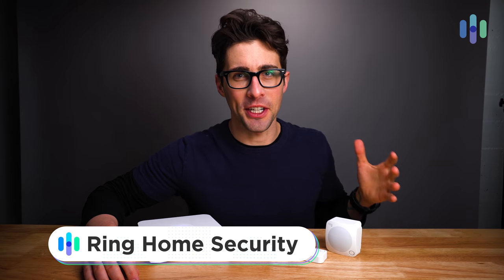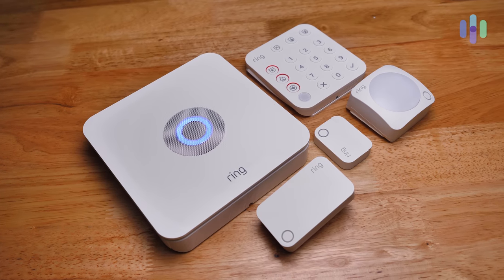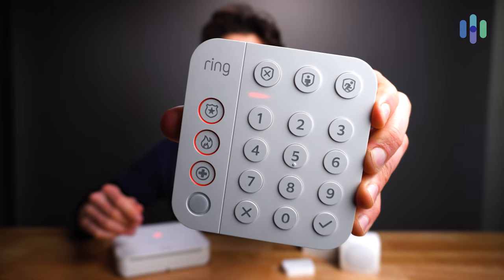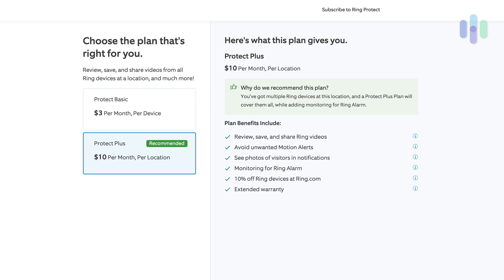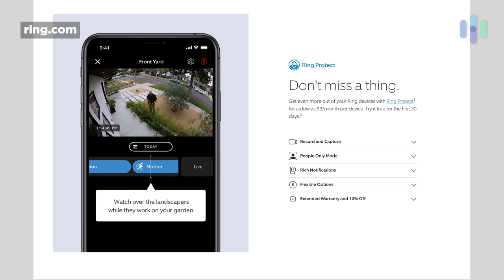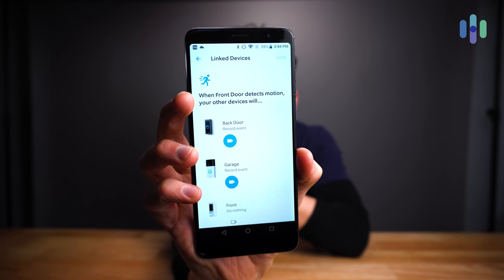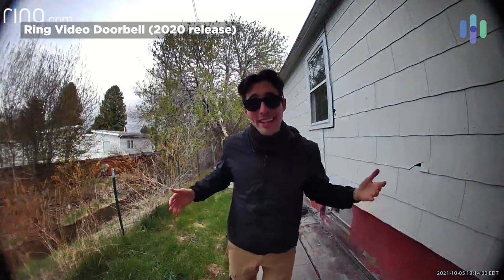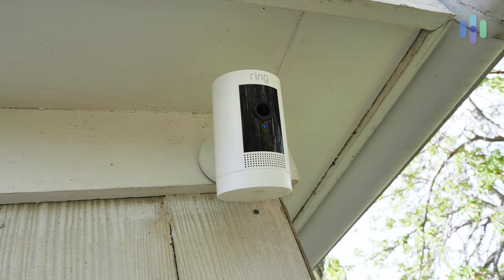Ring Home Security System [Ring Cameras, Ring Doorbells, Ring Security System Overview]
Looking at decking out your entire home with one home security system, well today we take a look at Ring! That means looking at the foundation of your home's security with the Ring Alarm home security system and all the parts that round it out including multiple Ring video doorbells and Ring cameras. Check out today's video of a Montana home decked out with the finest in Ring Security!

00:00 - Introduction
00:17 - What products does Ring have?
00:31 - Review of all of the components
02:01 - Integration of all components and mobile app
02:28 - Ring Alarm Home Security System
06:08 - Monitoring options
08:53 - Overview of Ring cameras
13:10 -  Ring Video Doorbell Wired
14:01 - Ring Video Doorbell (2020 release)
14:31 - Ring Video Doorbell Pro 2
15:53 - Ring Stick Up Cam (Battery)
16:41 - Summing up Ring